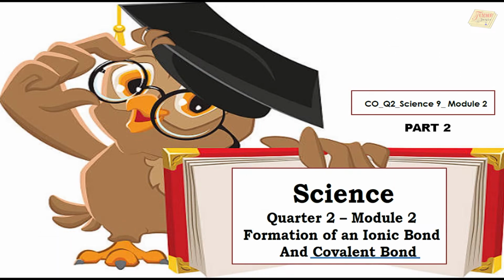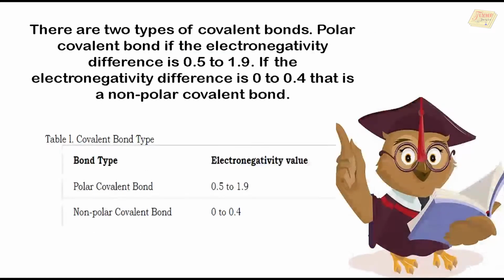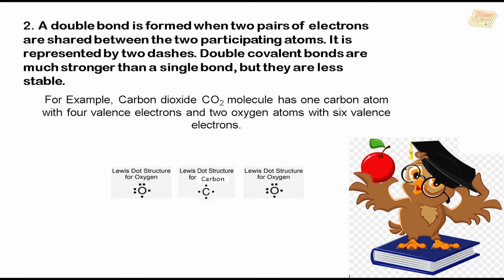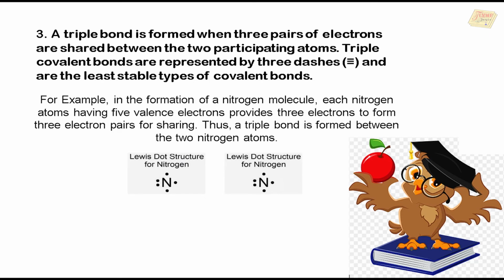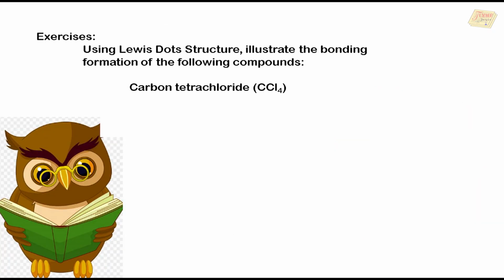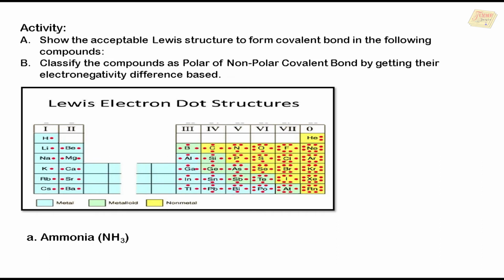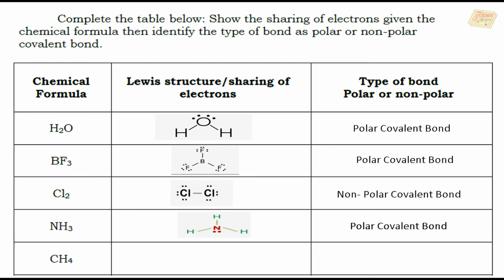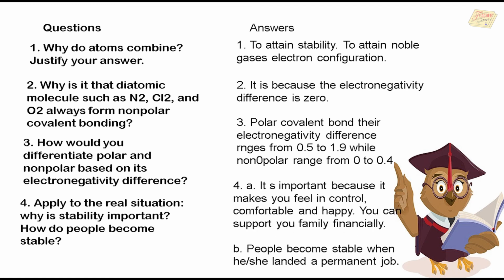Formation of Covalent Bond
Science 9 Q2 Module 2 talks about how covalent bond is formed. Discusses the difference between polar and non polar covalent bond.

Happy Watching & Learning!